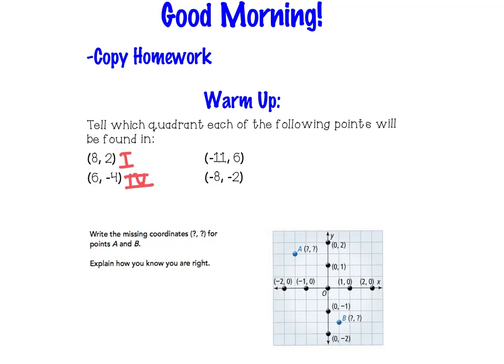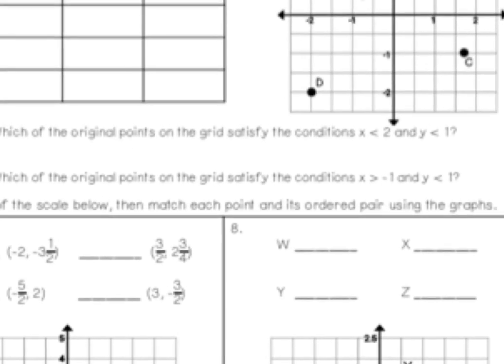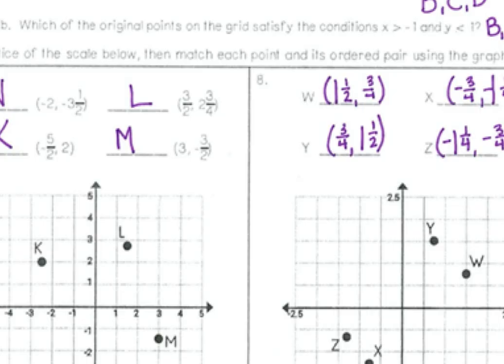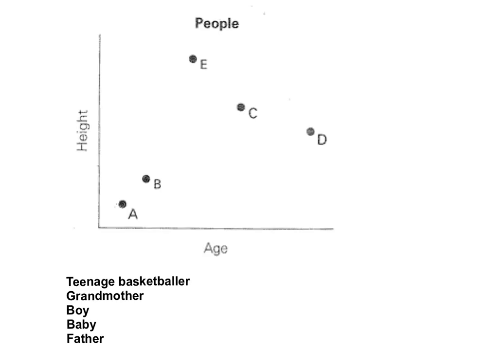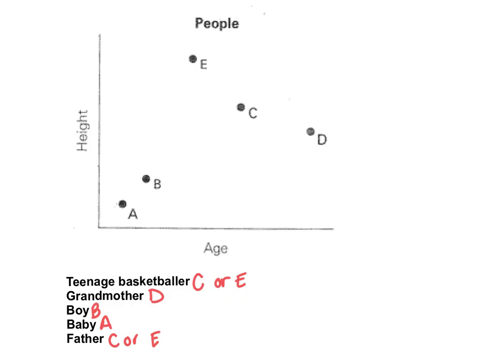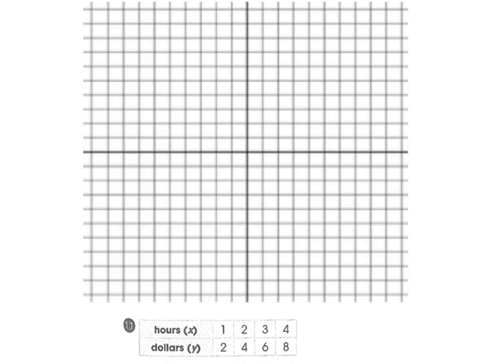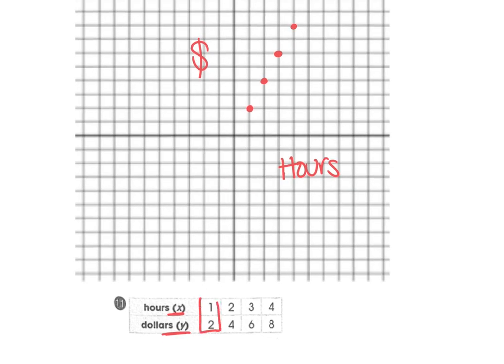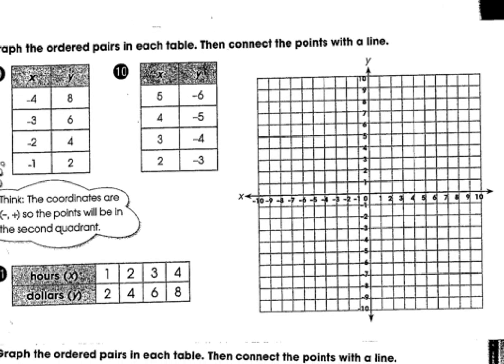October 24, 2025